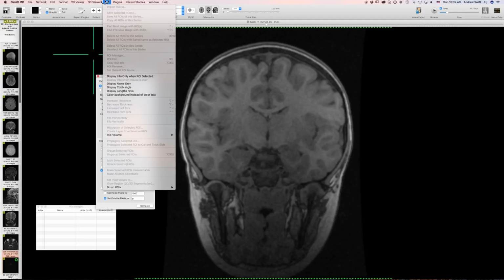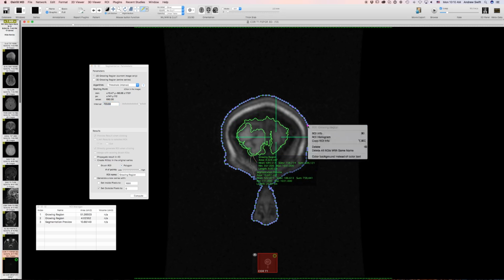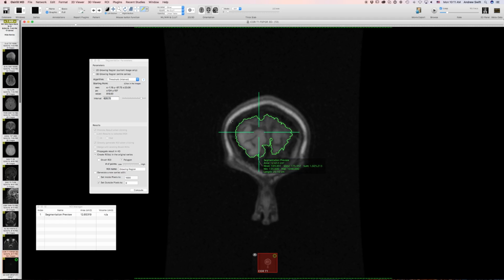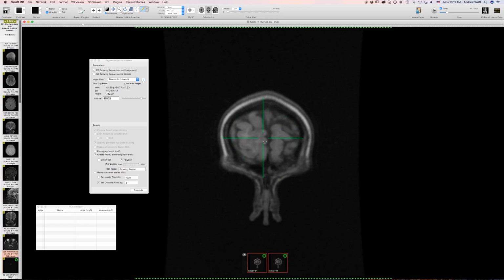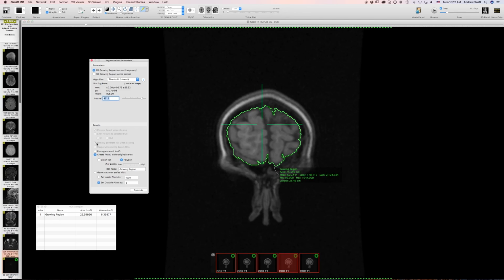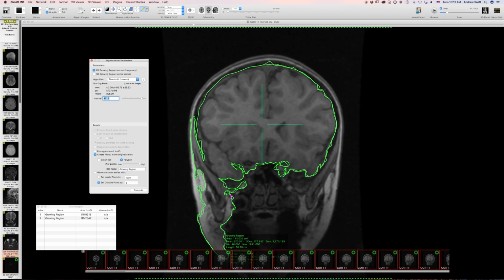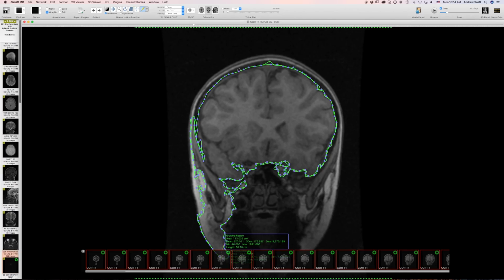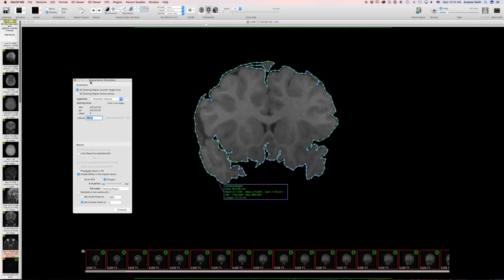OsiriX #15 ROI:Grow Segmentation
Demonstrates an alternative technique for creating a series of ROIs (regions of interest) based on pixel value/threshold using the ROI menu item "Grow Region (2D/3D Segmentation)."  This method is faster, though not quite as exact, as drawing ROIs slice by slice throughout the series.